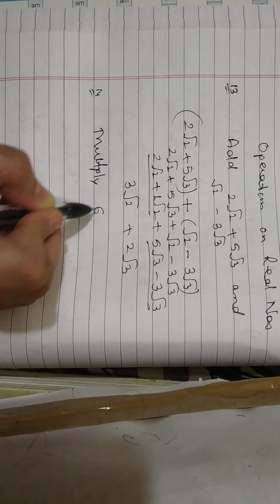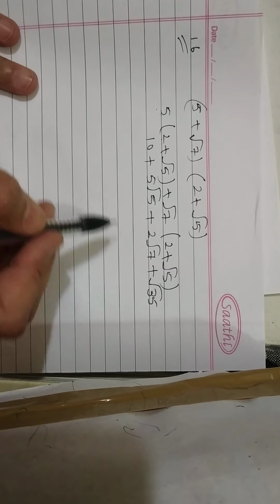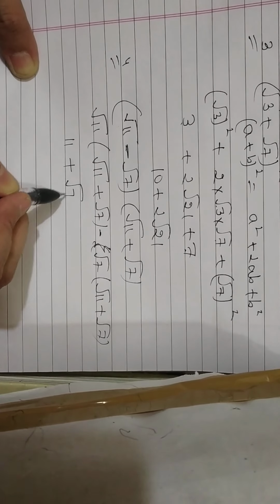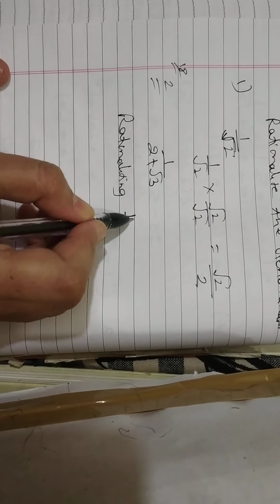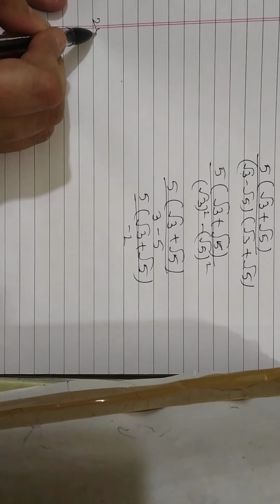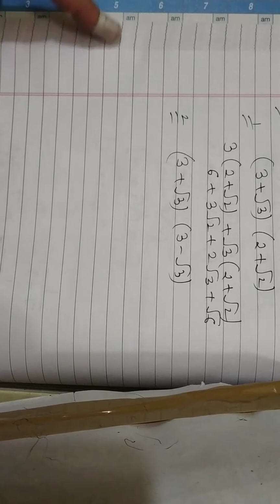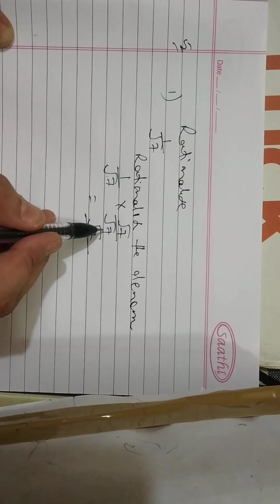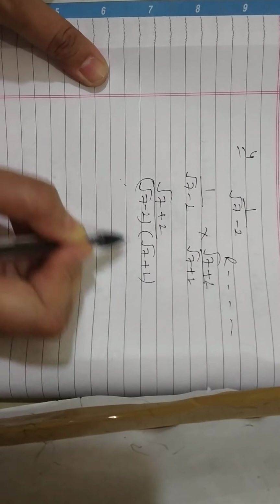Number system exercise 1.5 part 1